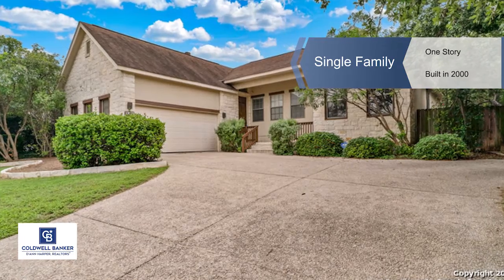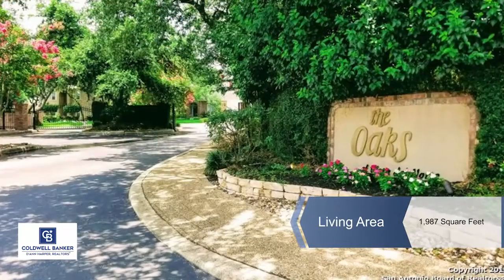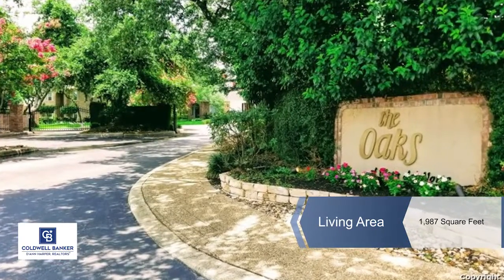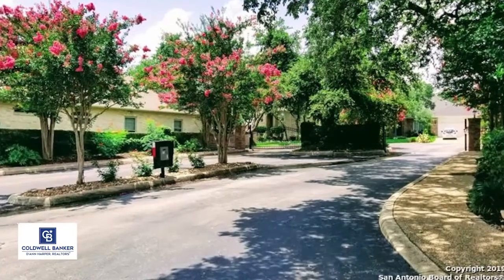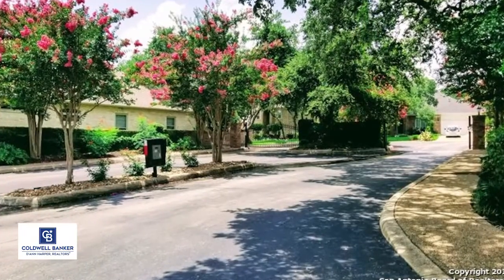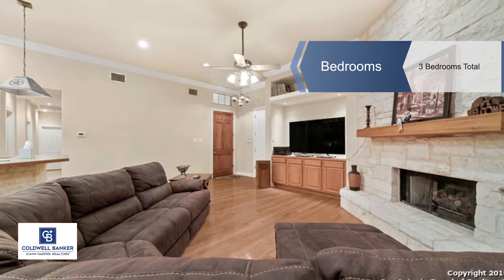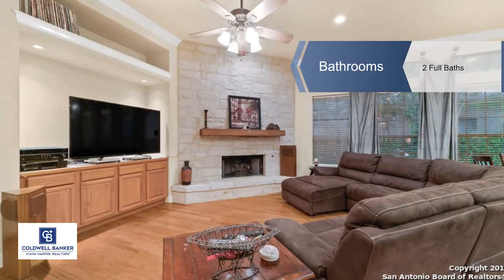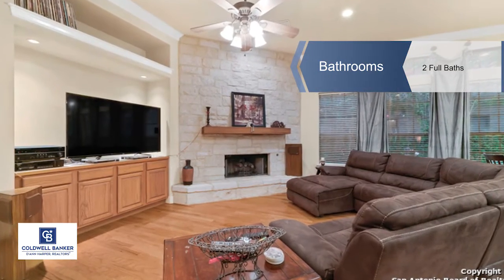13003 VIDORRA VISTA DR, San Antonio, TX 78216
Beautiful one-story home in The Oaks of Vista Del Norte gated neighborhood. Open floor plan, gourmet kitchen with stainless steel appliances, large island/breakfast bar, high ceilings, hardwood floors, floor to ceiling stone gas fireplace, 2012 Keith Zars pool w/heat pump, sprinkler system, water softener, security system. Large garden jacuzzi tub in master bath, master bedroom has access to back yard and deck. Great for entertaining and great location near jogging trails and parks a must-see.